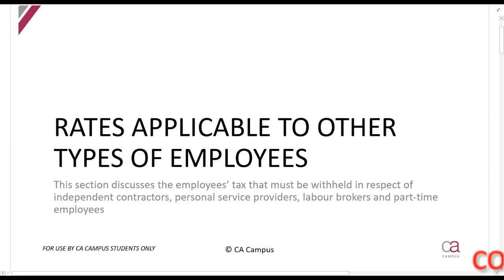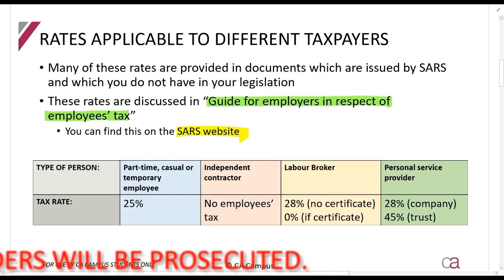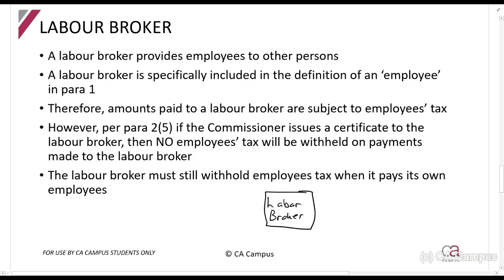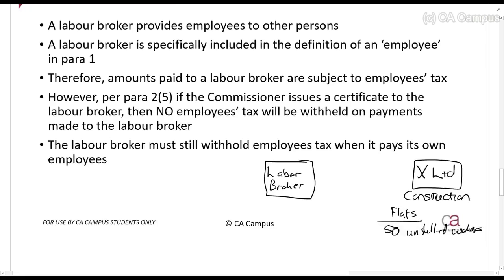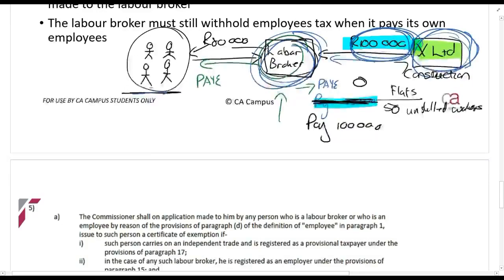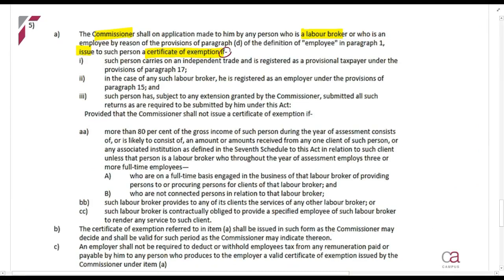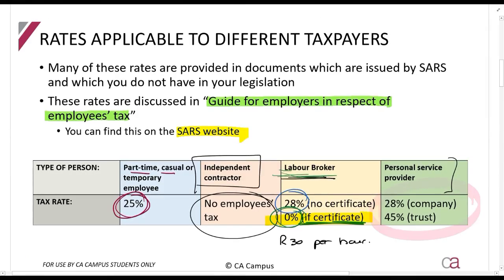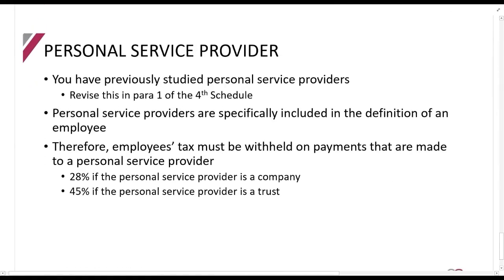Part 5-Prepaid Taxes - Rates for other types of employees (10min)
In this video Roulon Du Toit CA(SA) works through prepaid taxes as per the Income tax act. TAX CTA For all the lecture material, follow this